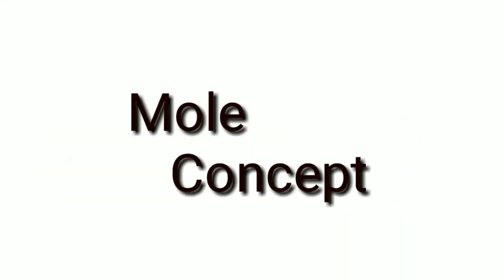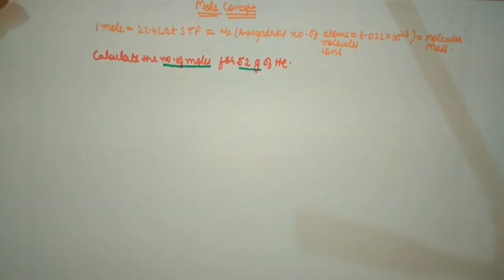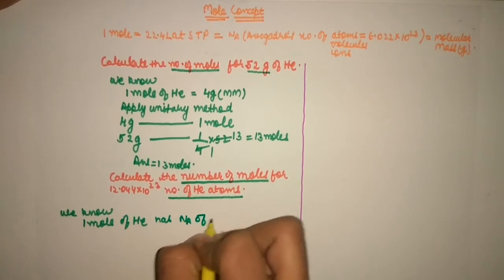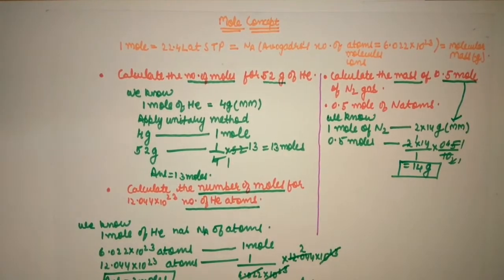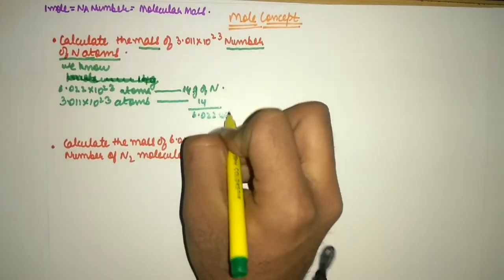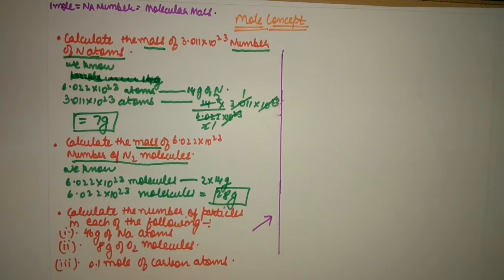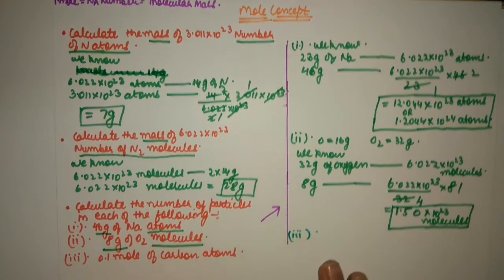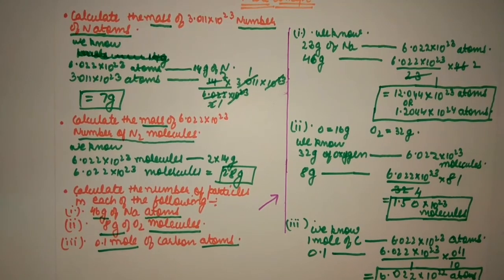MOLE CONCEPT Class 9 CBSE-Part 1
This video is all about Mole Concept.In this video i have solved some NCERT Numericals of mole concept.All the numericals have been solved using one equation which is the basic building block of Mole concept.Every numerical can be solved using this equation.I insist everyone of u to please learn this equation only and not to go for cramming of formulas written in books.every question can be solved using this equation.Just you need to have a basic information of Unitary method.All The Best.